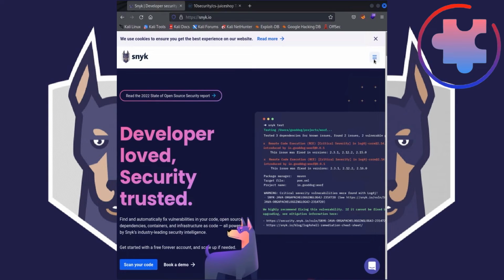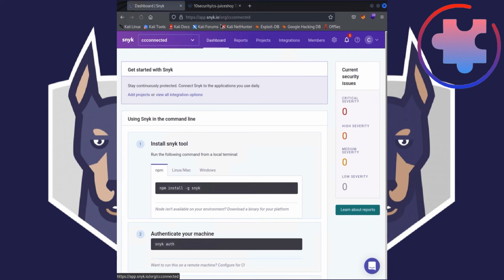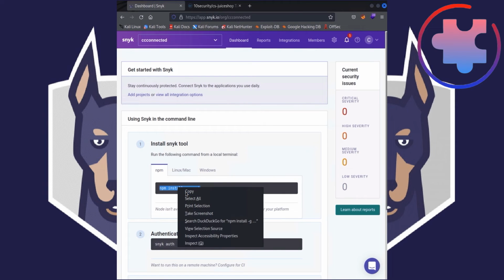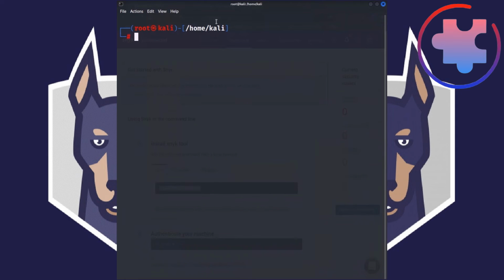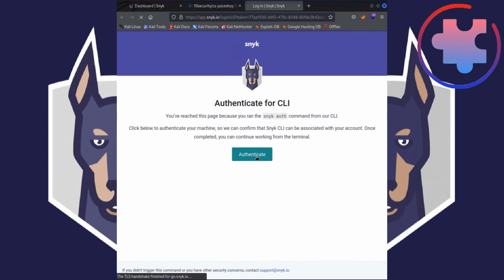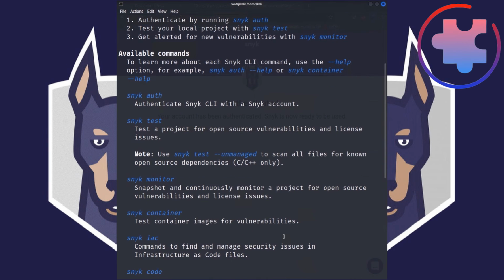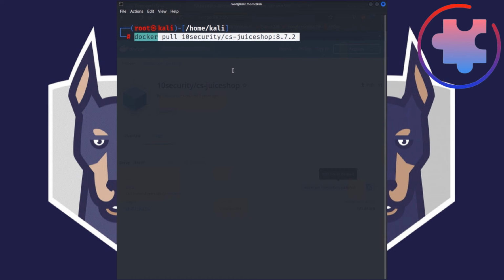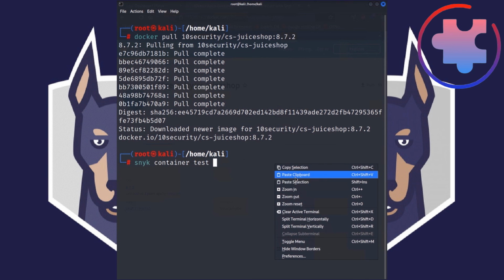Start scanning containers for vulnerabilities with Snyk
Start learning basics of container security with this 2 minutes video, and scan a container of your choice for vulnerabilities.
Snyk is a developer security platform for securing code, dependencies, containers, and infrastructure as code